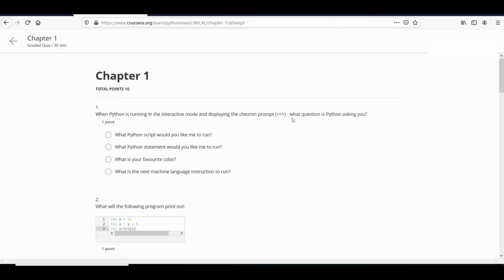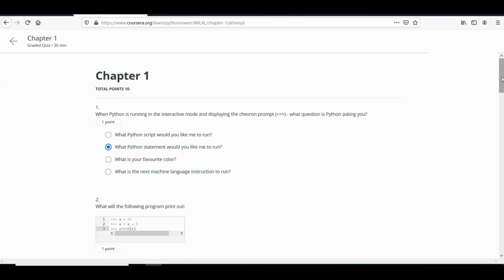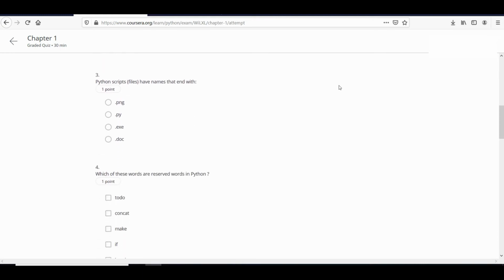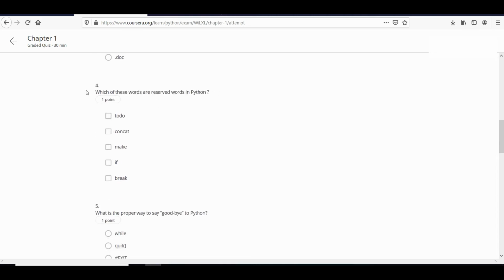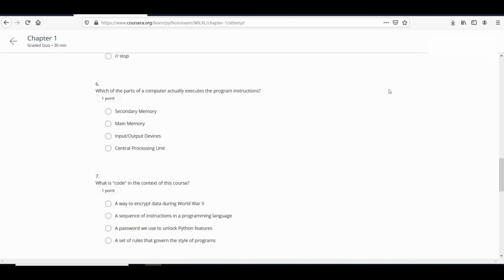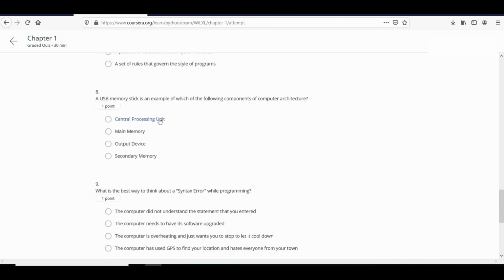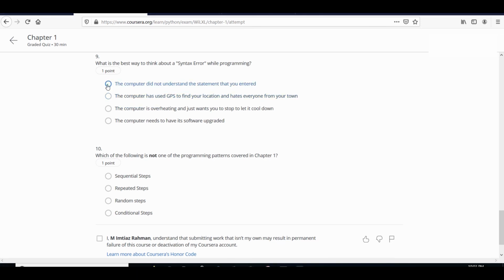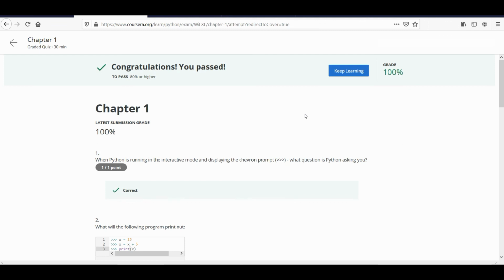Coursera Python for Everybody EP-2 | Chapter 1 Quiz Answers (Week 3) | Shoeb Solves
Hey guys, in this video I solved the quiz on Chapter 1 of Python for Everybody. Be mindful that the MCQ options keep shuffling. Hope you find this video useful.